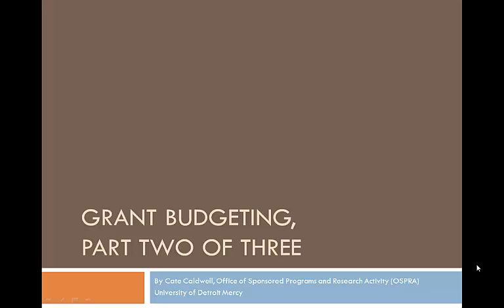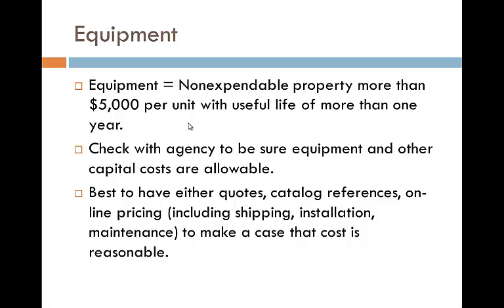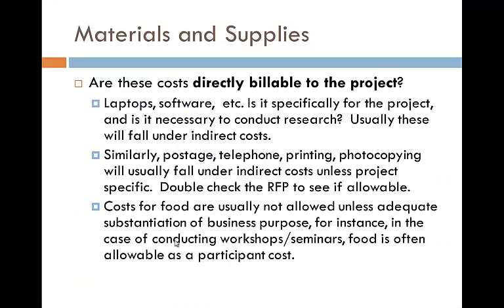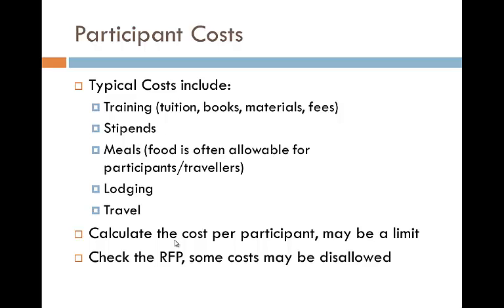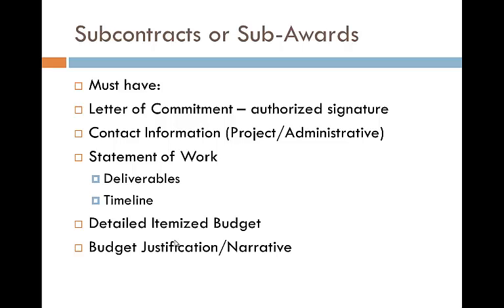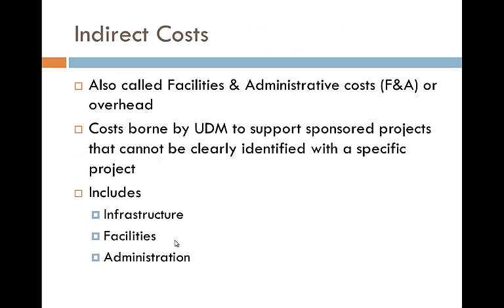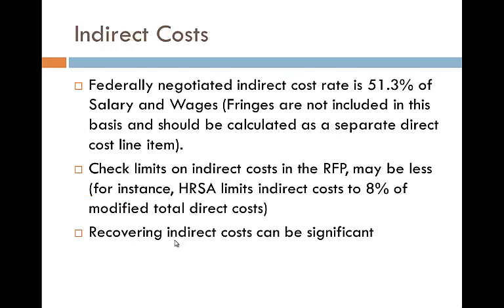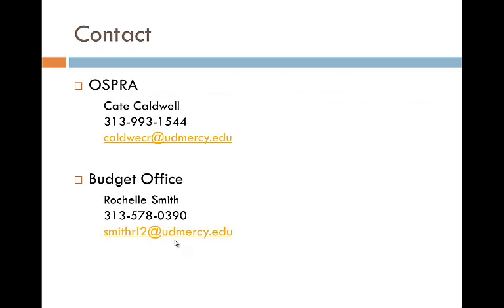Grant Budgeting part 2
Part II in a three part series on developing a budget for a grant proposal.  Part II deals with budgeting costs other than personnel.